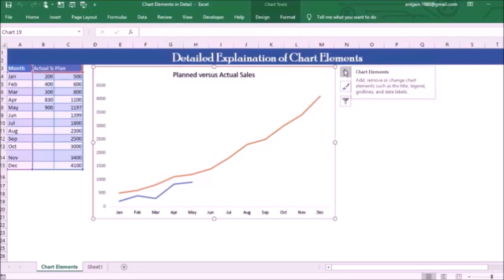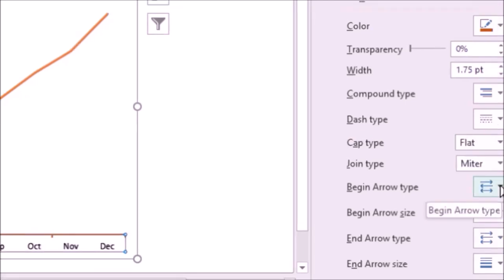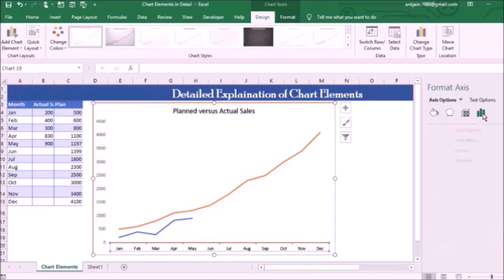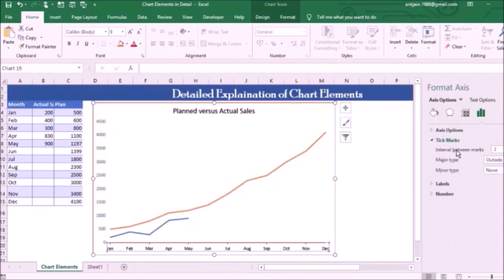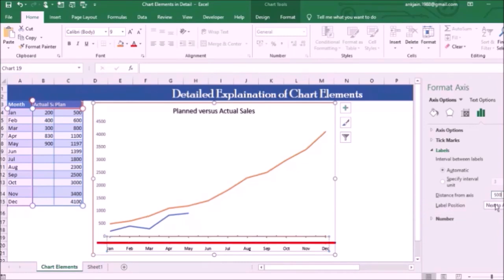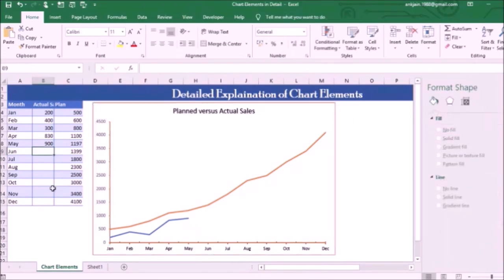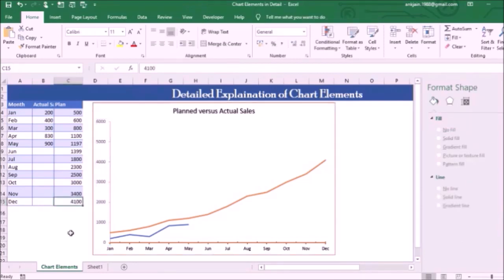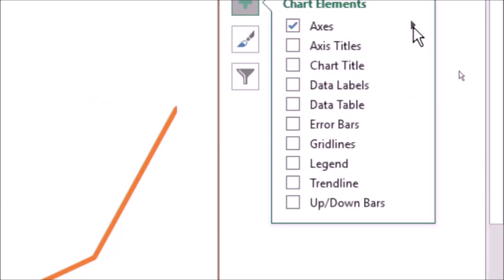Dashboard Creation Part 1: Chart Elements Horizontal and Vertical Axis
Hi Viewers,
This series would be apt for beginner who wants to understand the concept of Charts in excel. In this video I have covered both vertical and Horizontal Chart element in detail.
Do share and like my videos.

INDEX AND MATCH FUNCTION FOR MORE THAN ONE LOOKUP VALUE

: Conditional Formatting Customized and Automate formatting throughout the sheet

Ankita Jain